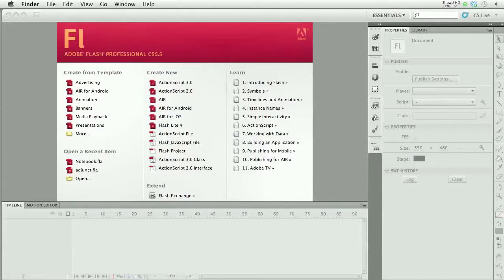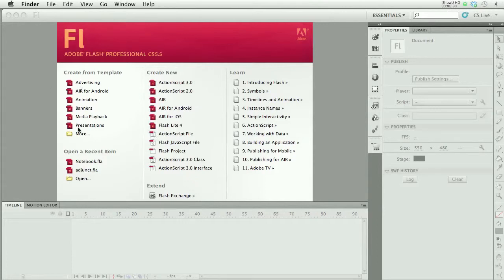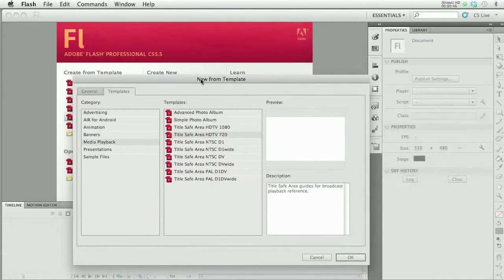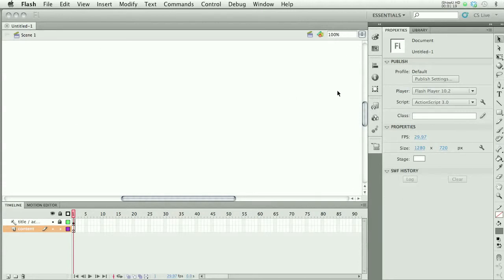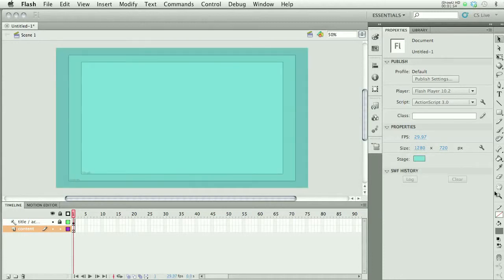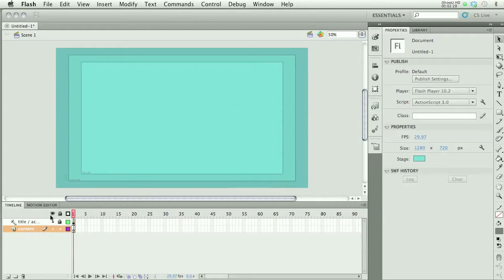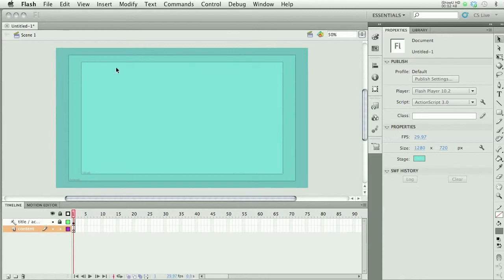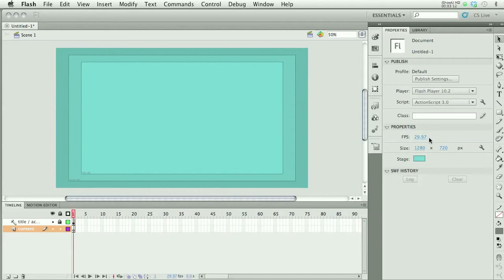Getting Started: Opening Flash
Opening Flash & setting up the document. Stage color, title safe & action safe.